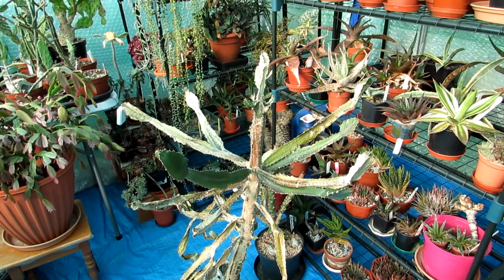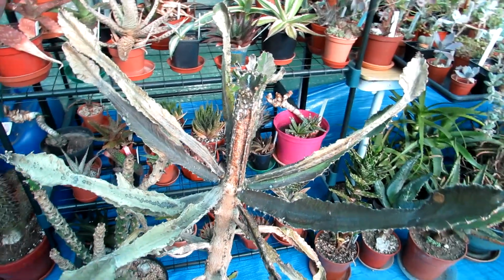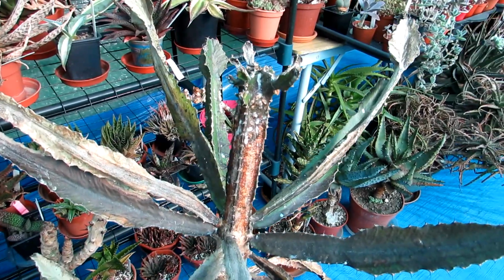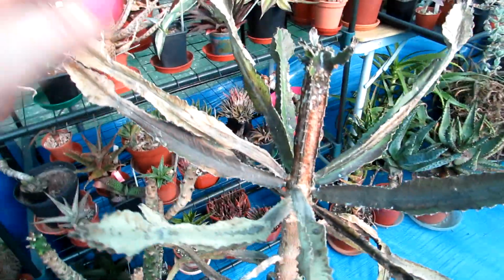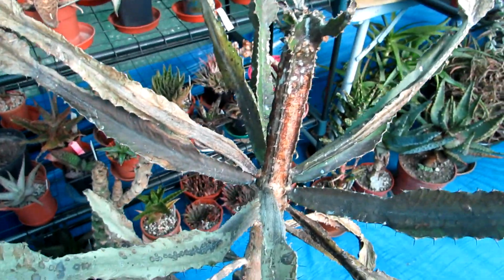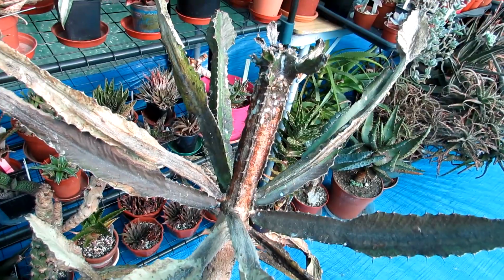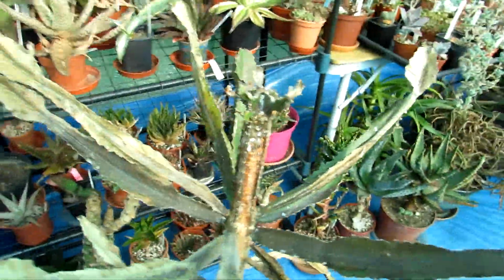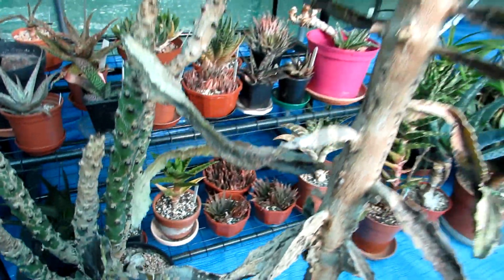Sun damage on Euphorbia Succulent Plants & what it looks like